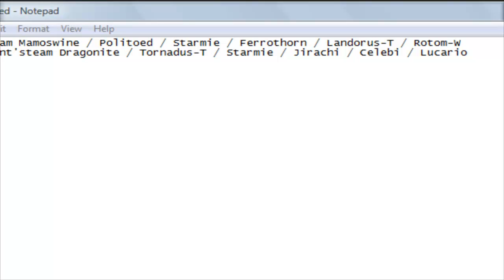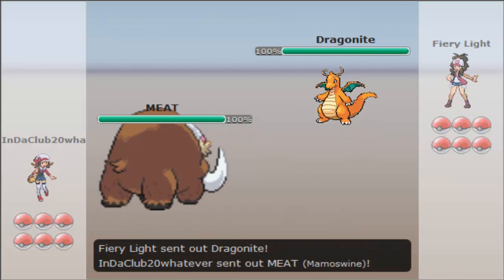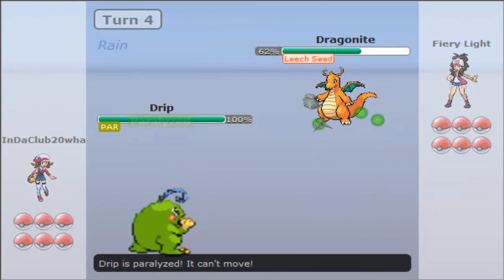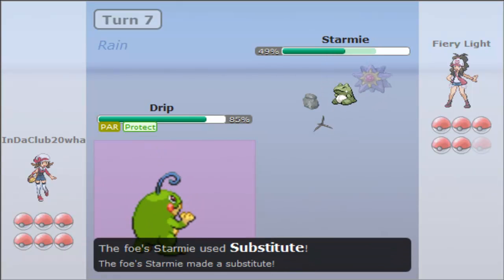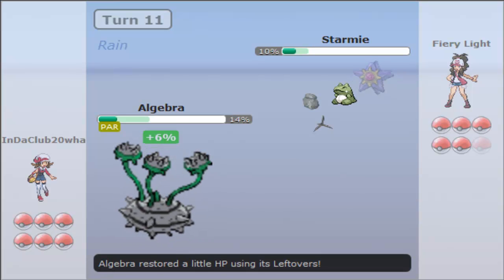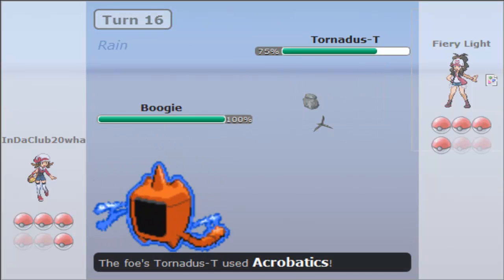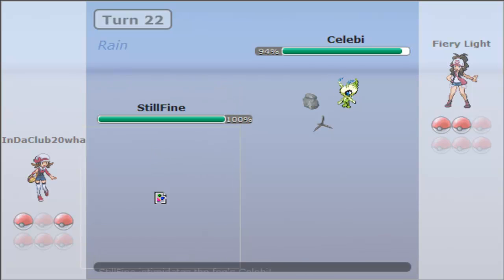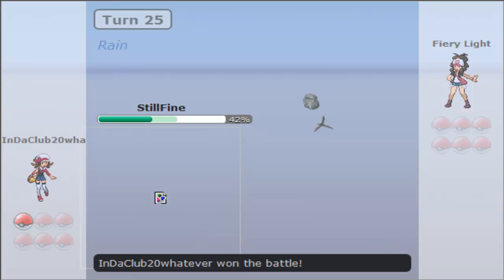Pokezoners PO battle #42- Noname vs. Random Kid noname doesn't remember atm [5th Gen OU]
What's up Pokézoners! Today we have a 5th gen OU match from noname4505 vs. Beans&Farts (not really) !